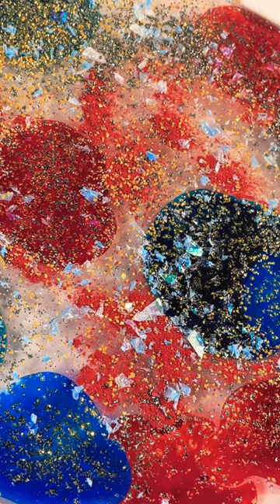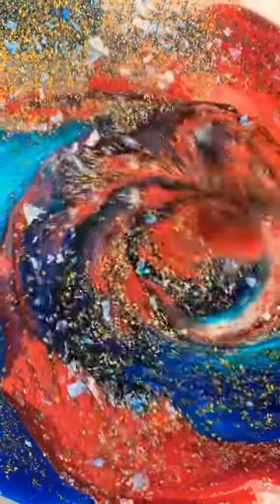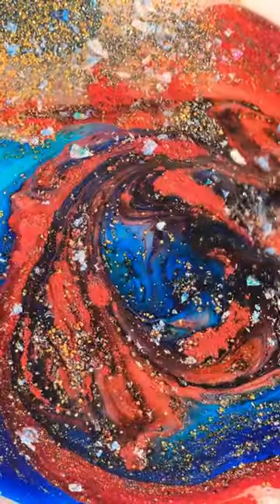Corn syrup painting to relieve stress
Corn syrup Art to relieve stress a few minutes of the day.

Corn syrup

Dye

Beads and glitter